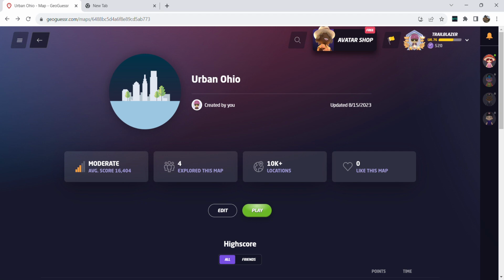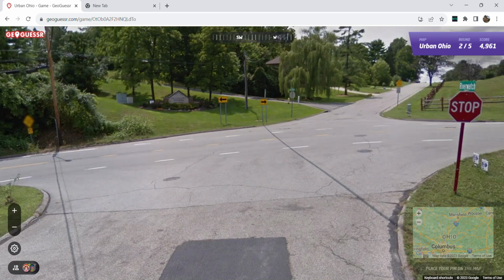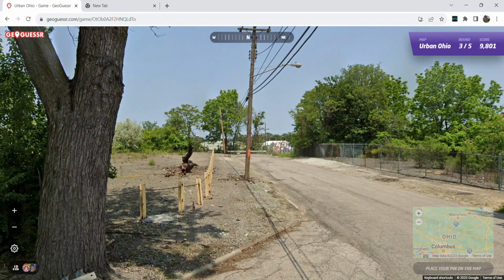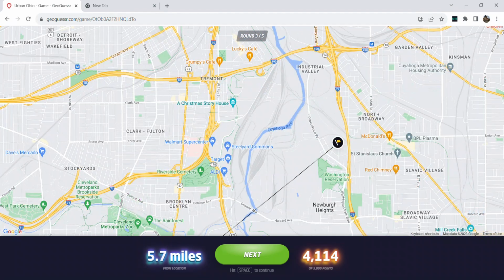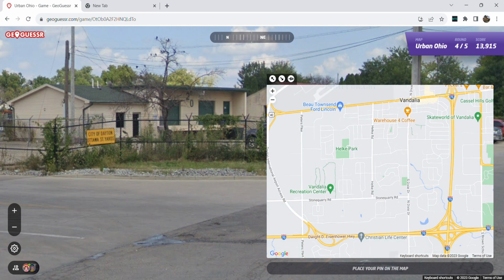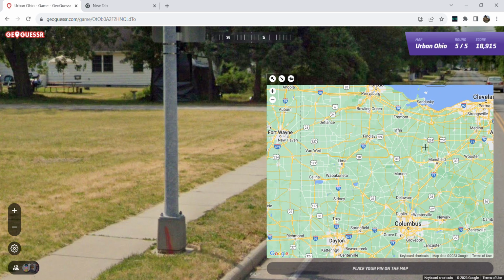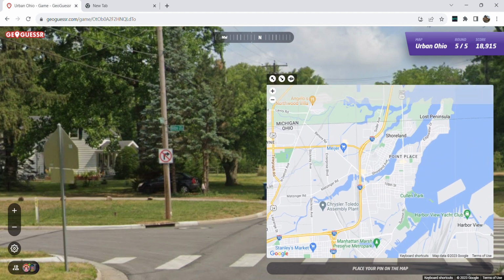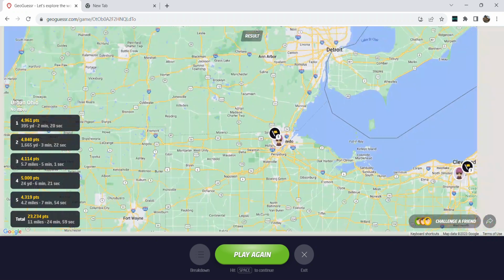US Geoguessr Professor Plays USA No Moving: Urban Ohio Map Strategy, Analysis, Tips, Hints [OH p. 2]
@USGeoguessrProfessor takes you through 5 Geoguessr rounds in the United States of America, specifically Ohio! Watch as I analyze Ohio geography and give you some hints and strategies to help improve your USA Geoguessr game, particularly in region guessing the state of Ohio. This map is Urban Ohio. [Ohio part 2]